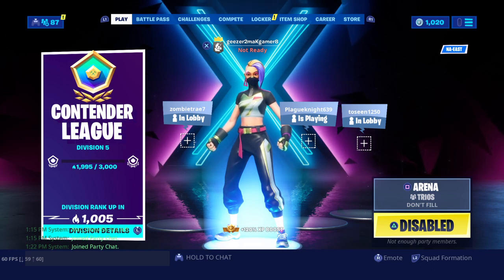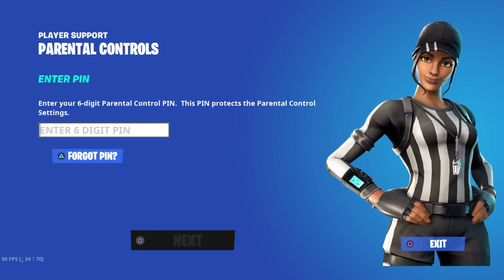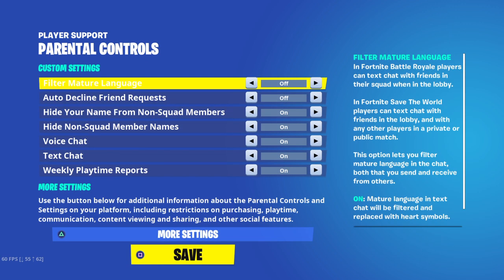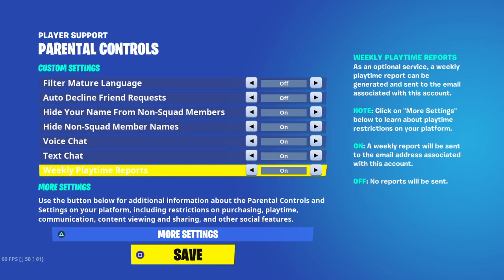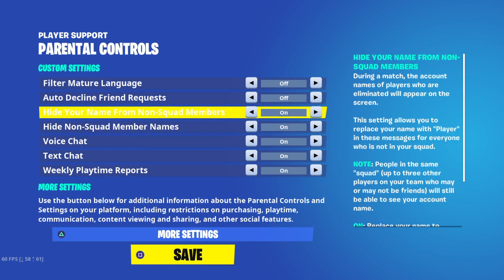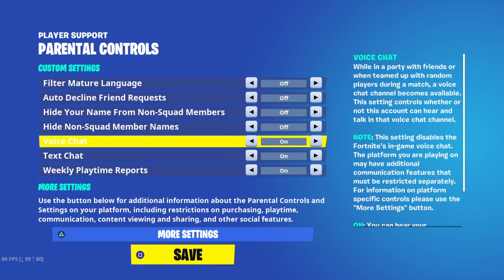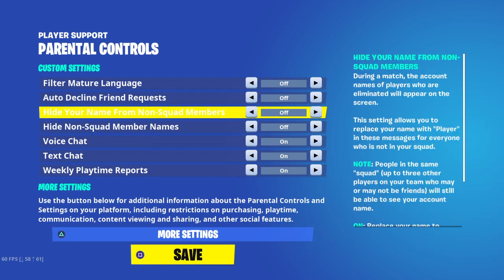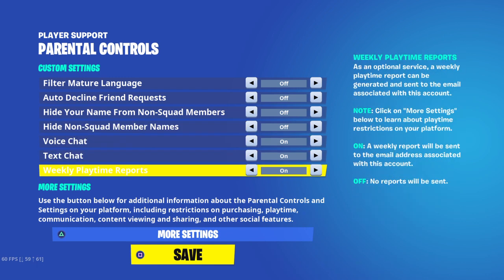HOW TO DISABLE FORTNITE PARENTAL CONTROLS!(Anonymous mode)